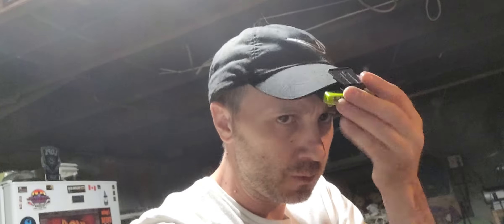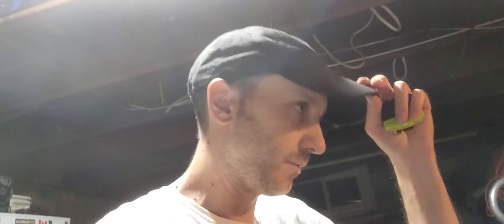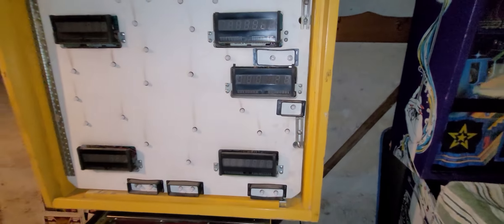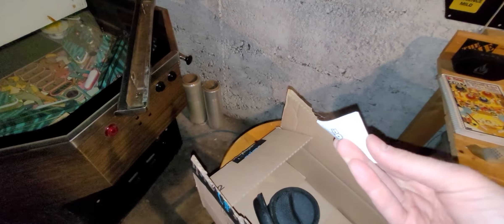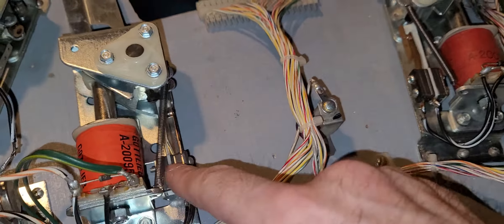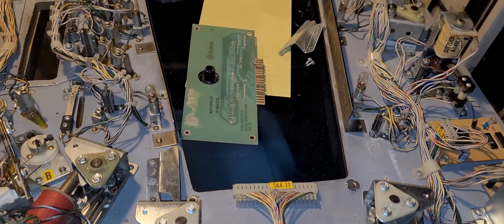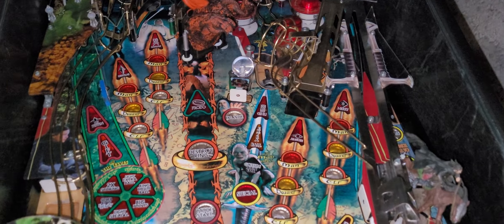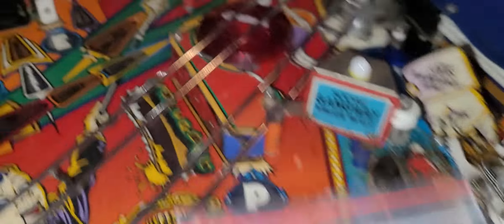Pinball repairs in the games room! Skateball, LOTR, Black Hole, Pinball Magic and more!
Just an update on whats going on in the old basement! Oh, and we got a new kitten :)